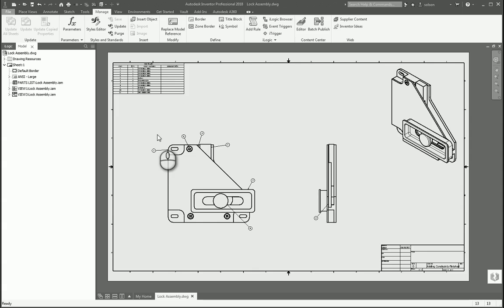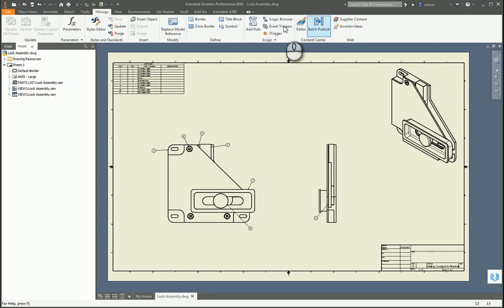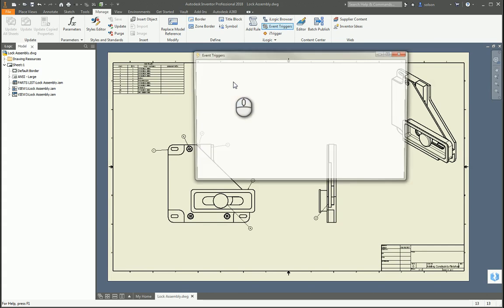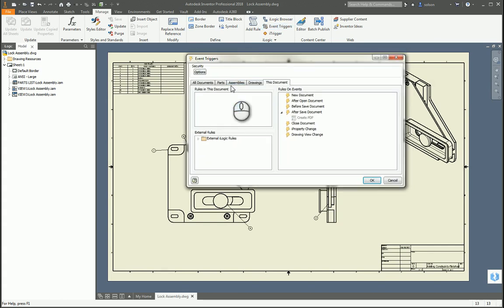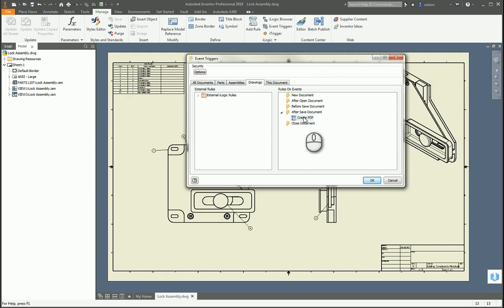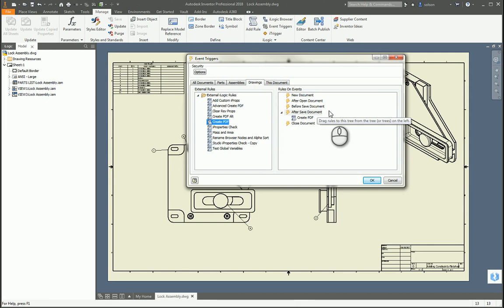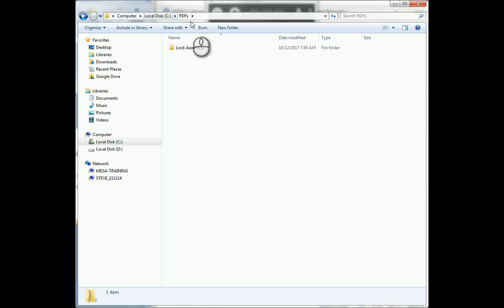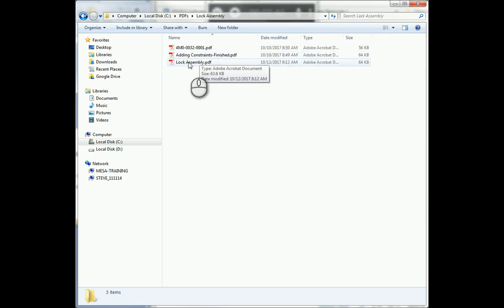Using the New iLogic Event Triggers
This video shows how to use the new iLogic Event Triggers in Inventor 2018.1.